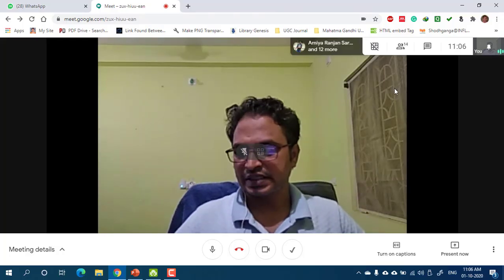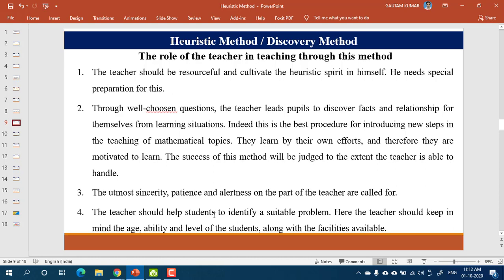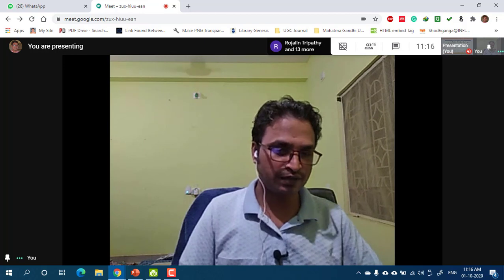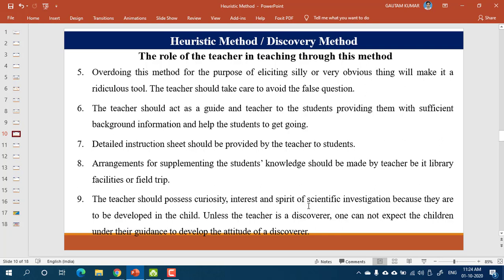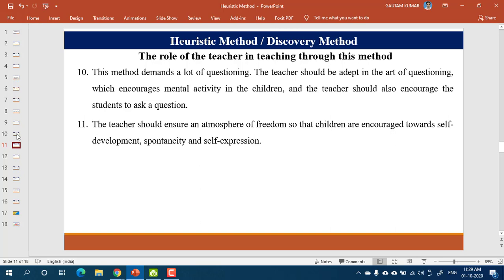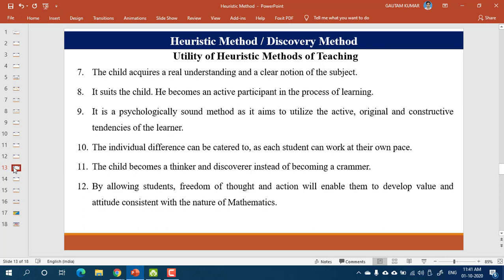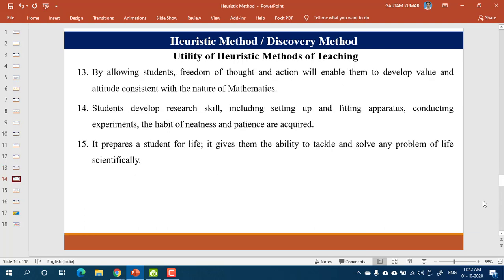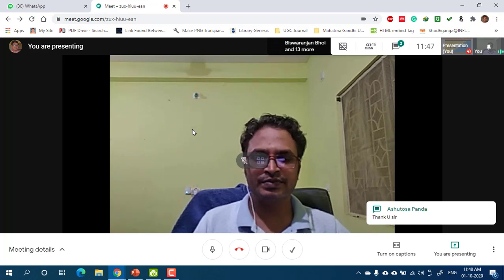Discovery/Heuristic Method of Teaching Mathematics, Part-2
Recorded video of online class on "Discovery/Heuristic Method of Teaching Mathematics, Part-2" for B.Ed. Students of "University Department of Teacher Education (UDTE), Utkal University, Bhubaneswar.